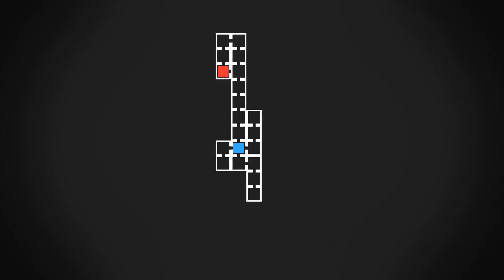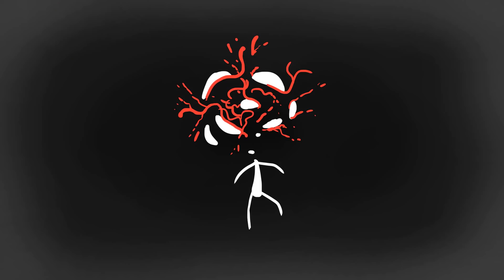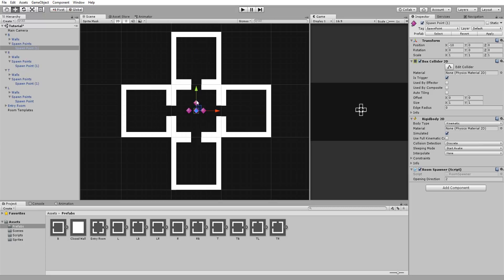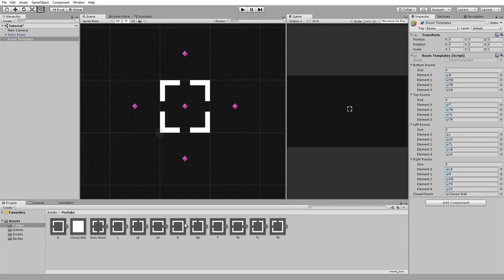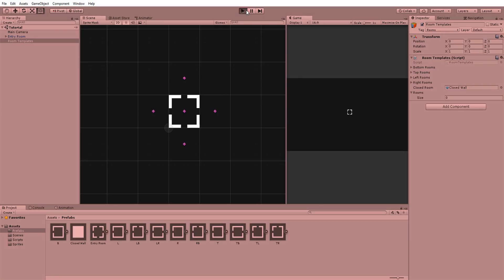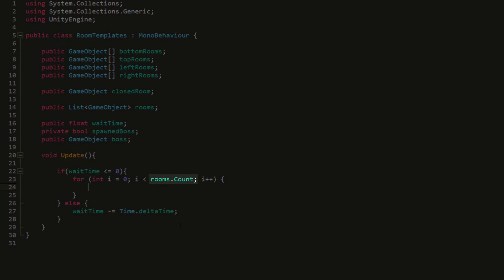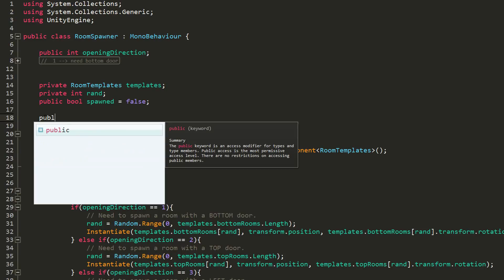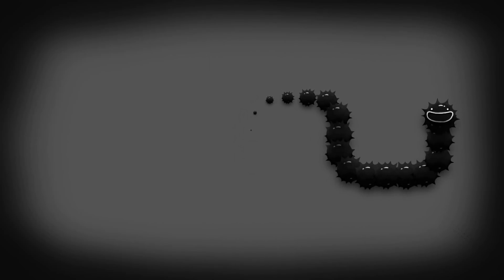RANDOM DUNGEON GENERATION - EASY UNITY TUTORIAL - #3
In the final episode of the RANDOM DUNGEON GENERATION tutorial series we will fix some quirks, add an exit room and dream up ways on expanding the system !
By the end of the video you will have a complete, working random dungeon generation that you can then use in your own game projects !